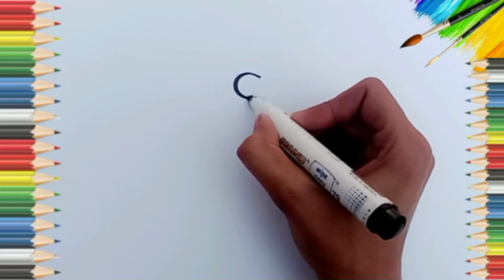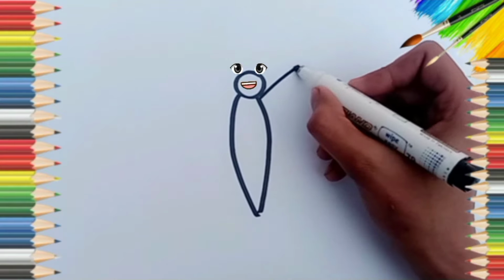How To Draw Butterfly Easy || Butterfly Drawing Step By Step For Beginners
Step By Step Drawing for beginners
Butterfly Easy Drawing and painting